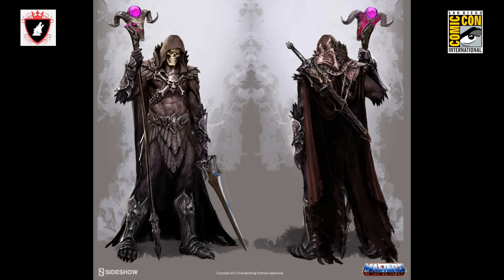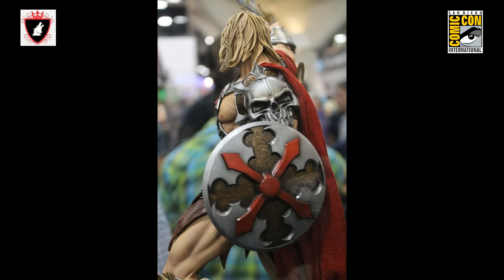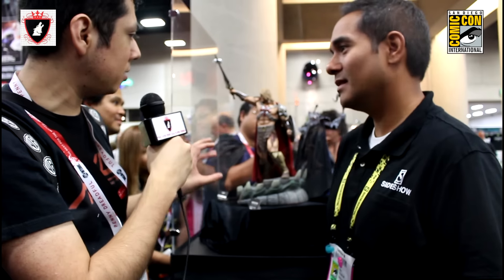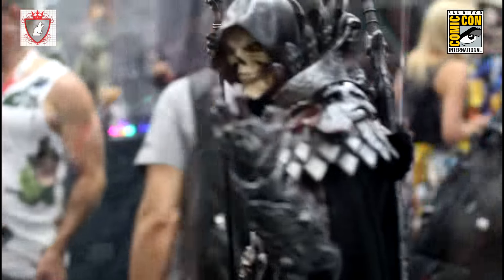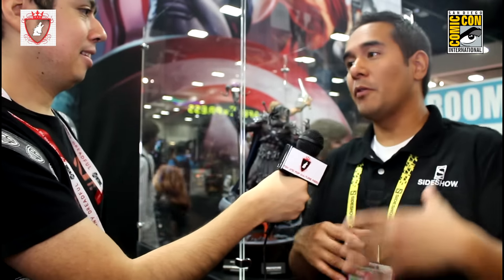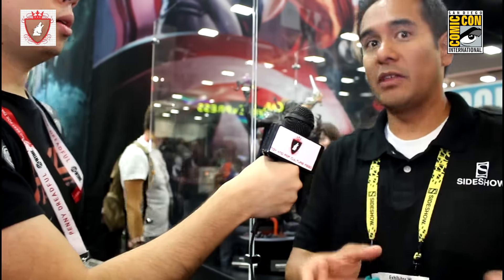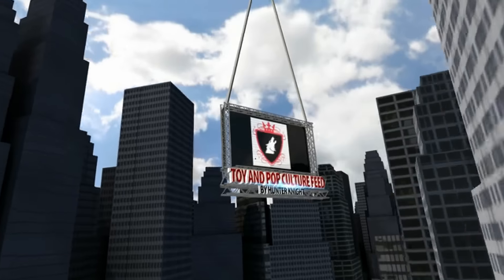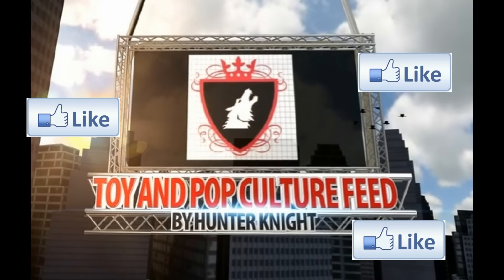The BEST SKELETOR & HE MAN STATUES at SDCC! Interview with Sideshow Collectibles about the process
Mike Tolentino gives us an in depth look at the upcoming Skeletor and He-man statues from  Sideshow collectibles. MYAAAH!